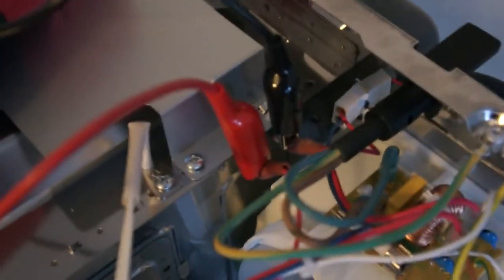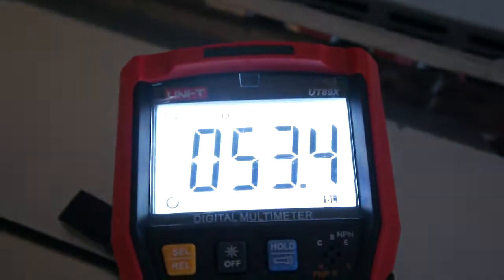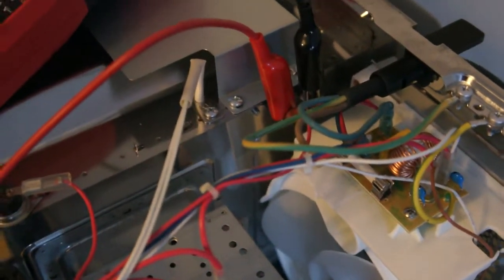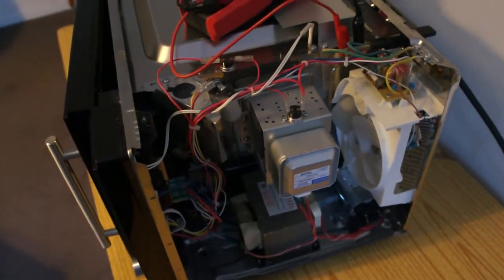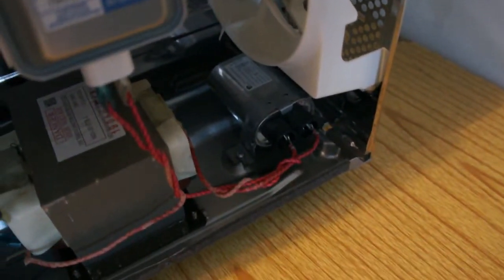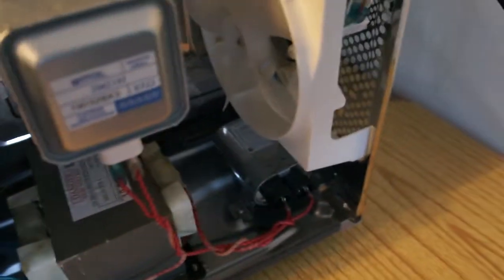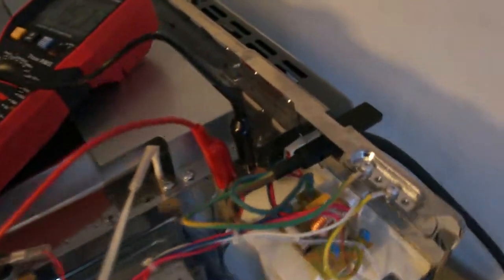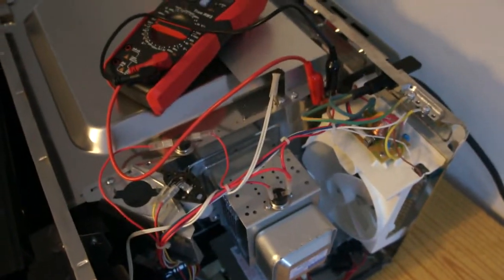Microwave Oven Not Heating | Replacing the Grill Element DIY Repair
If your combination microwave's grill or convection oven feature has stopped working, or is heating very slowly, the heating element has likely failed. This repair involves careful disassembly and electrical testing, but it can restore your appliance's full function!

⚠️ EXTREME SAFETY WARNING! Combination microwaves contain components that store LETHAL high voltage (the capacitor) even when UNPLUGGED! Before opening the outer casing, you MUST unplug the unit and strictly respect the danger. This repair is for qualified individuals or those confident in advanced electrical DIY. DO NOT touch the high-voltage capacitor, magnetron, or any associated wiring!

In this video, we guide you through the process:

Diagnosis: Confirming the oven or grill element is the source of the failure.

Testing the Element: How to use a multimeter (on the Ohms setting) to test the heating element for continuity. A reading of infinity/open circuit means the element is blown.

Access & Replacement: Safely disconnecting the wires, removing the damaged element (often secured with screws or bolts), and fitting the new part.

Wiring Check: Ensuring the 240V wiring is securely reconnected and insulated before closing the case.

Always prioritize your safety. If you are not comfortable working inside a high-voltage appliance, please call an appliance repair professional.